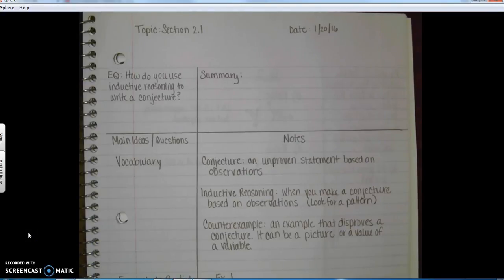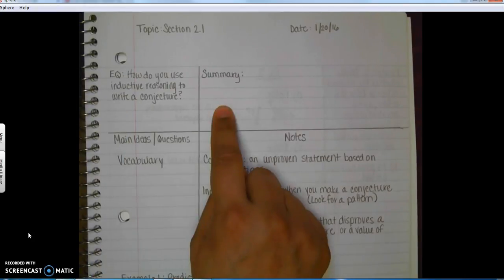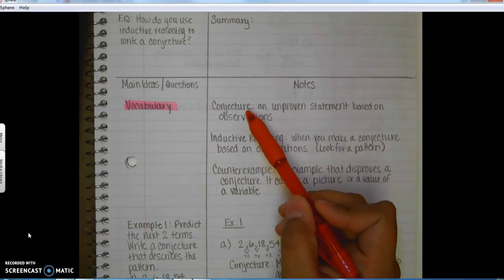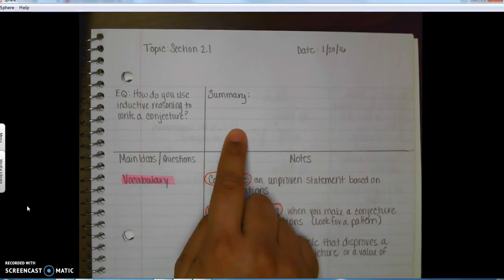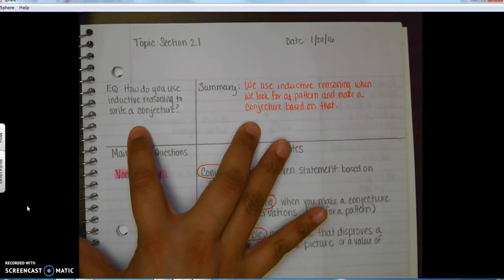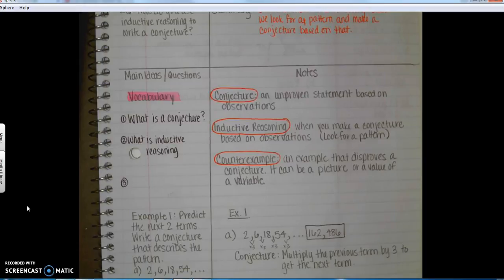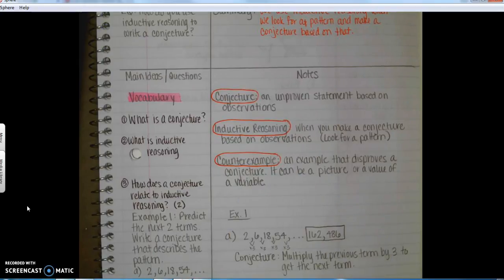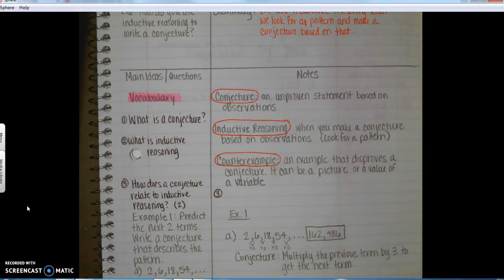Cornell Notes Video